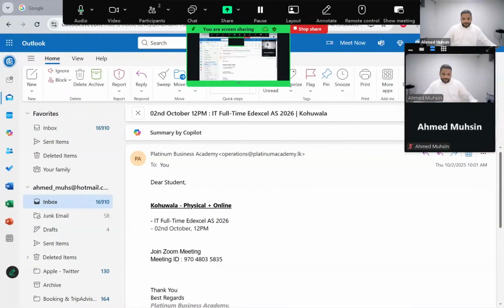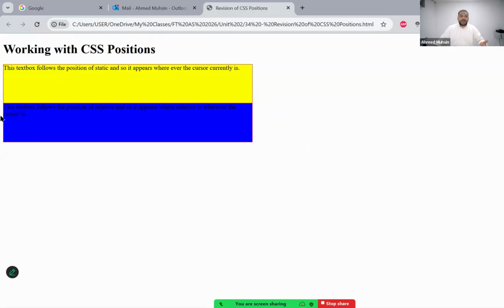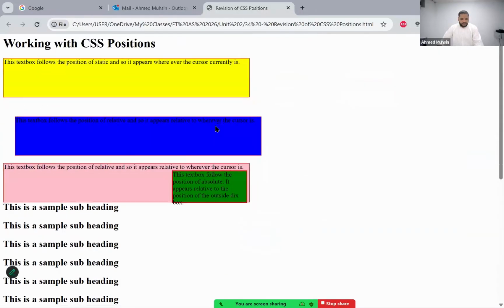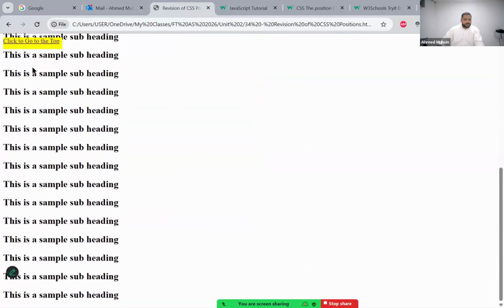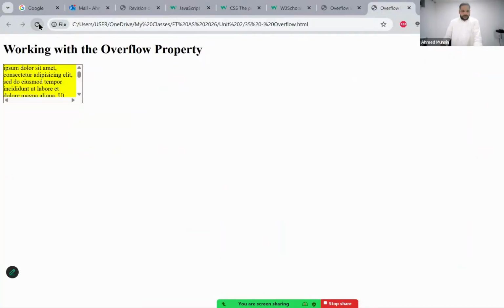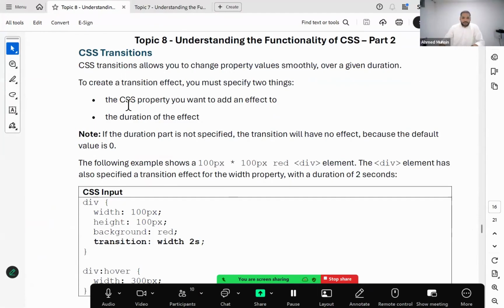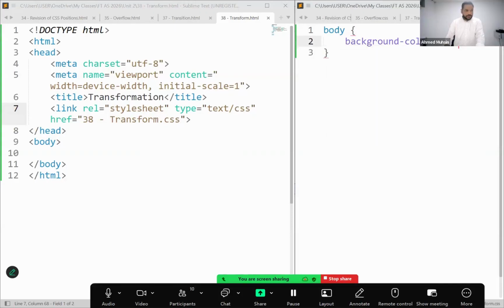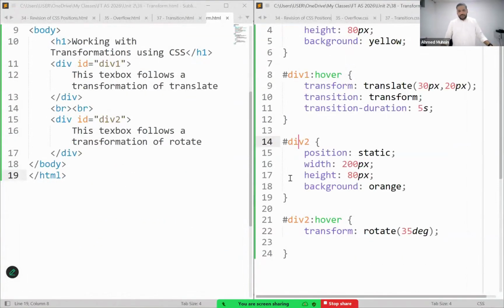Lesson 18-Unit 2–Understanding the Functionality of CSS - Edexcel IAL IT (Preparing for 2026 Exams)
In Lesson 18 we cover the following topics:
-Revision on CSS Positions
-Sticky Position using CSS
-Overflow property in CSS
-Transitions in CSS
-Transformations in CSS